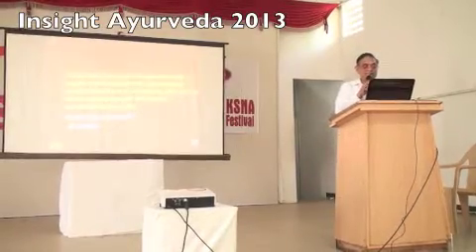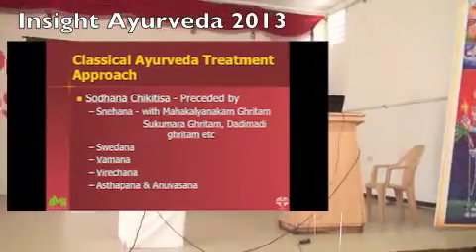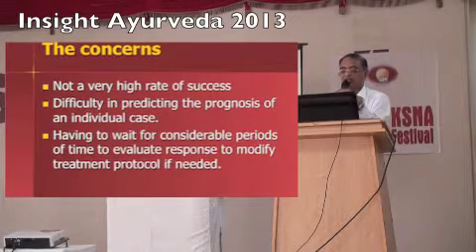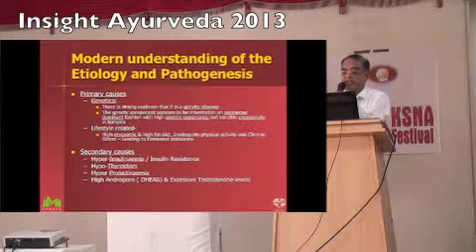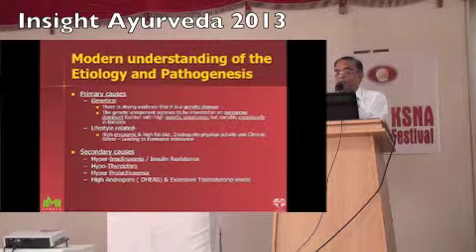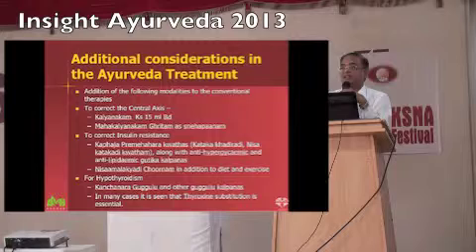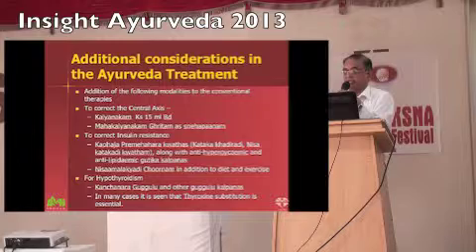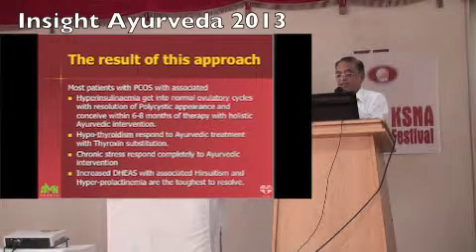Ramesh Varier at Insight Ayurveda